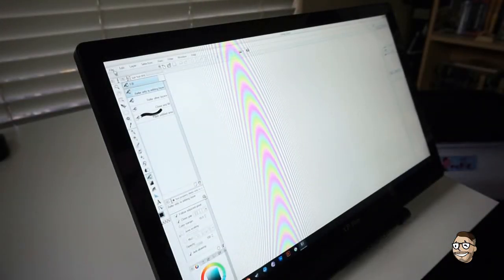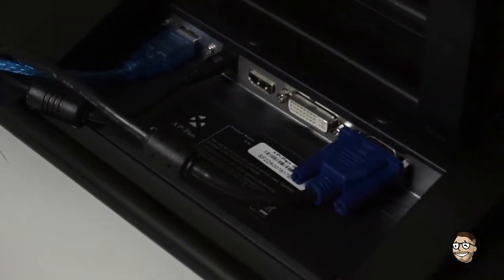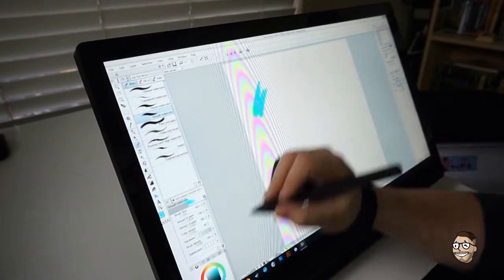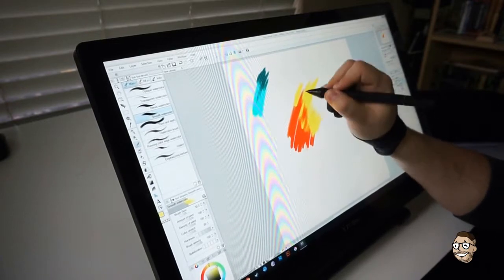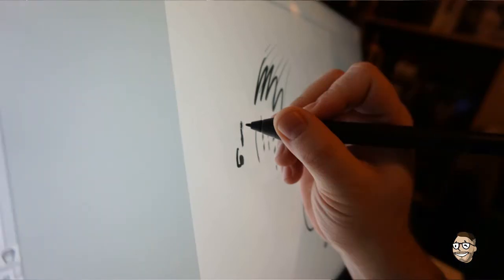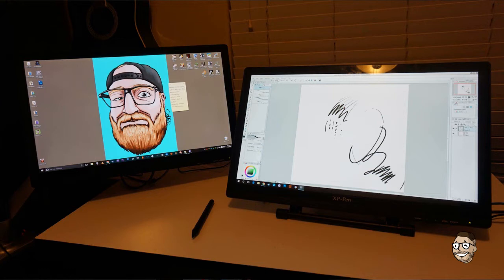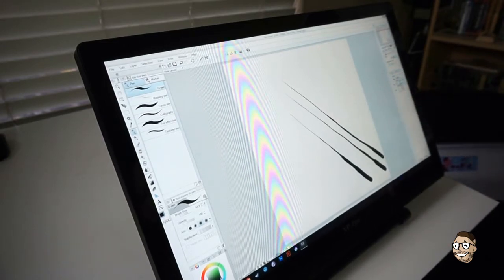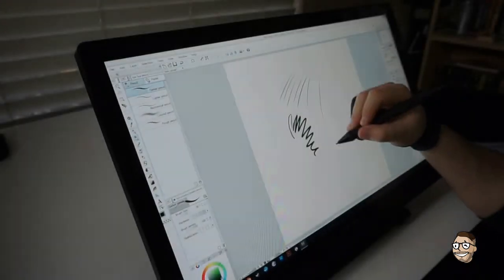Review: XP-Pen Artist 22HD Drawing Tablet Monitor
An honest review of a great product from XP-Pen. The Artist 22HD graphic tablet monitor.